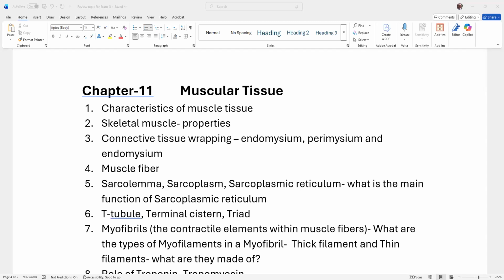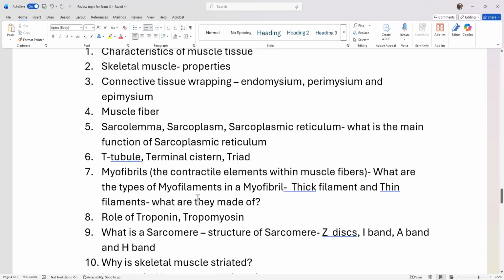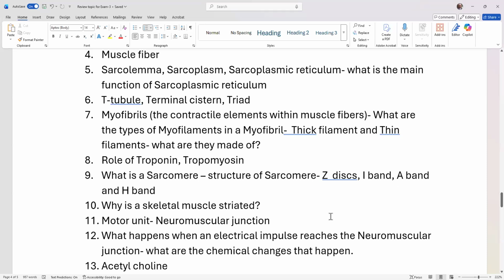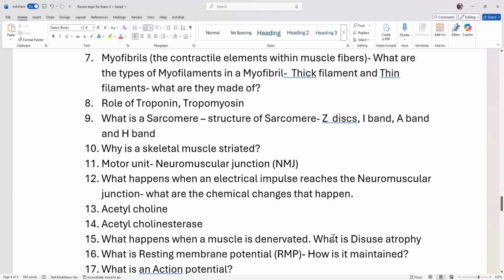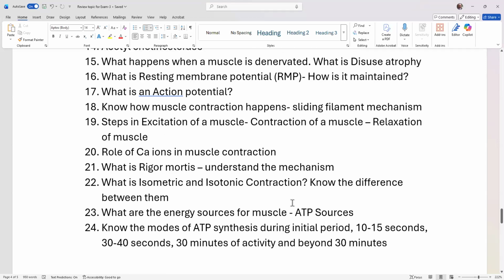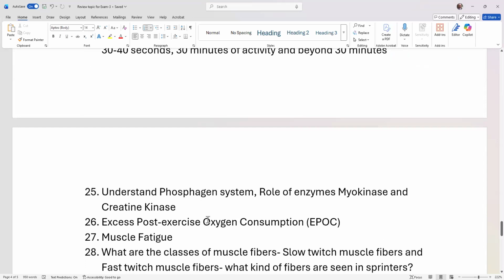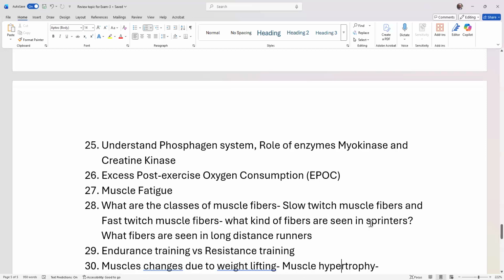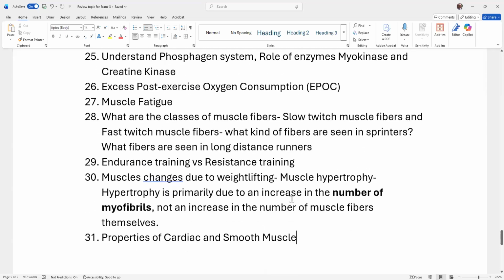Ch-11 Muscular Tissue by Dr.K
In this [resentation Dr.Kuriakose does a review of topics in Chapter-11  Muscular Tissue
1. Characteristics of muscle tissue
2. Skeletal muscle- properties
3. Connective tissue wrapping – endomysium, perimysium and epimysium
4. Muscle fiber
5. Sarcolemma, Sarcoplasm, Sarcoplasmic reticulum- what is the main function of Sarcoplasmic reticulum
6. T-tubule, Terminal cistern, Triad
7. Myofibrils (the contractile elements within muscle fibers)- What are the types of Myofilaments in a Myofibril-  Thick filament and Thin filaments- what are they made of?
8. Role of Troponin, Tropomyosin
9. What is a Sarcomere – structure of Sarcomere- Z  discs, I band, A band and H band
10. Why is a skeletal muscle striated?
11. Motor unit- Neuromuscular junction (NMJ)
12. What happens when an electrical impulse reaches the Neuromuscular junction- what are the chemical changes that happen.
13. Acetyl choline
14. Acetyl cholinesterase
15. What happens when a muscle is denervated. What is Disuse atrophy
16. What is Resting membrane potential (RMP)- How is it maintained?
17. What is an Action potential?
18. Know how muscle contraction happens- sliding filament mechanism
19. Steps in Excitation of a muscle- Contraction of a muscle – Relaxation of muscle
20. Role of Ca ions in muscle contraction
21. What is Rigor mortis – understand the mechanism
22. What is Isometric and Isotonic Contraction? Know the difference between them
23. What are the energy sources for muscle - ATP Sources
24. Know the modes of ATP synthesis during initial period, 10-15 seconds, 30-40 seconds, 30 minutes of activity and beyond 30 minutes
25. Understand Phosphagen system, Role of enzymes Myokinase and Creatine Kinase
26. Excess Post-exercise Oxygen Consumption (EPOC)
27. Muscle Fatigue
28. What are the classes of muscle fibers- Slow twitch muscle fibers and Fast twitch muscle fibers- what kind of fibers are seen in sprinters? What fibers are seen in long distance runners
29. Endurance training vs Resistance training
30. Muscles changes due to weightlifting- Muscle hypertrophy- Hypertrophy is primarily due to an increase in the number of myofibrils, not an increase in the number of muscle fibers themselves.
31. Properties of Cardiac and Smooth Muscle